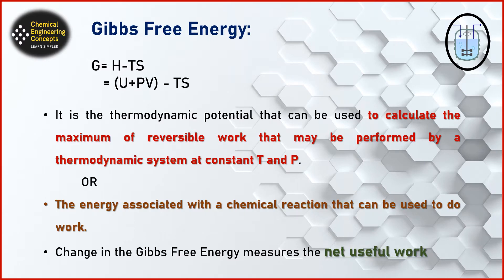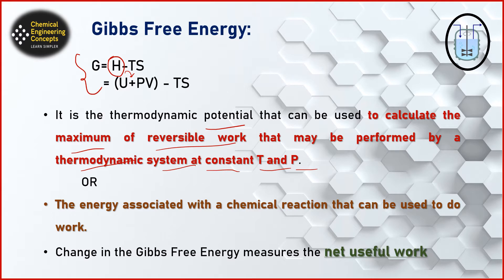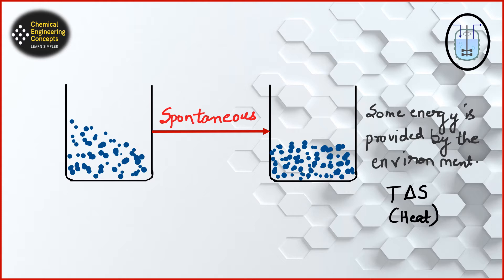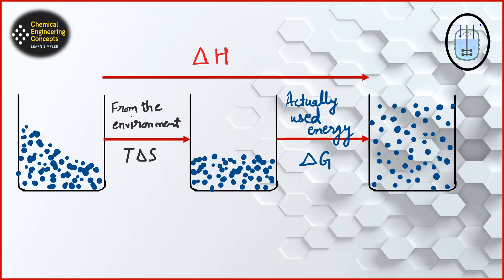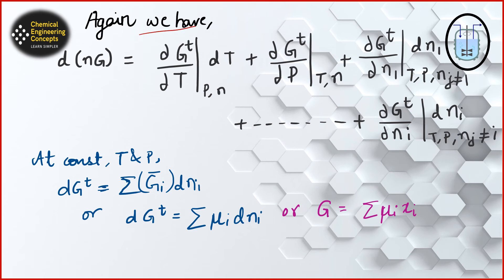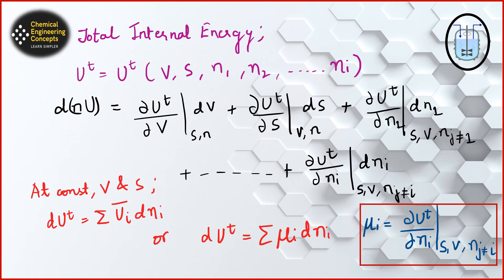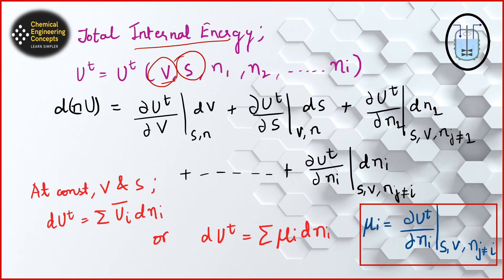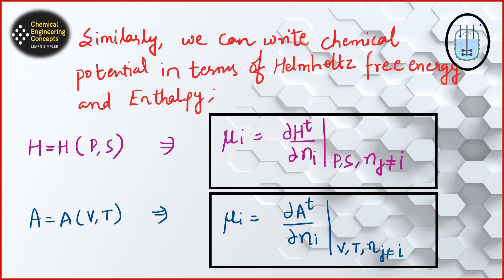Concept of Gibbs Energy & Chemical Potential || Solution Thermodynamics || Chemical Engineering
In this video, we have discussed the Gibbs Energy in easily understandable and very fundamental terms.

We have also discussed how the chemical potential term can be defined in terms of all the fundamental thermodynamic properties.

So, enjoy the video, and the comment section is all yours for all valuable suggestions and doubts.